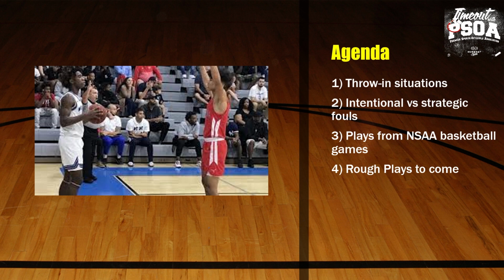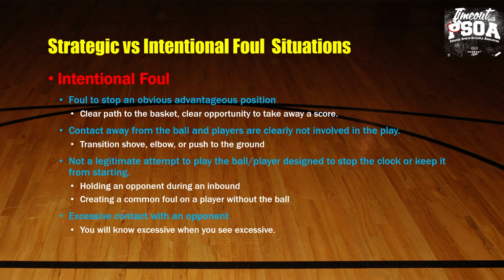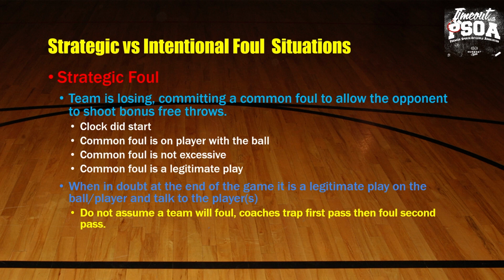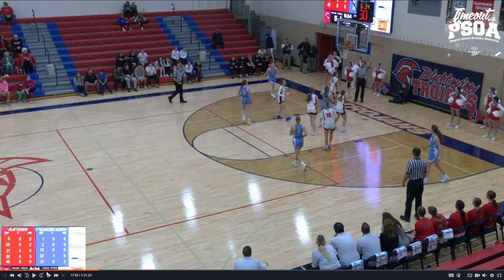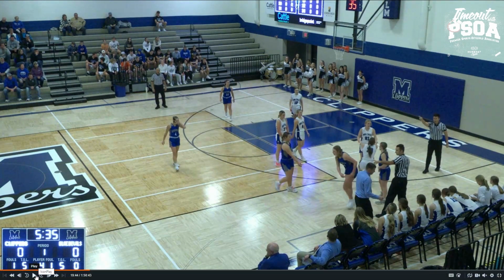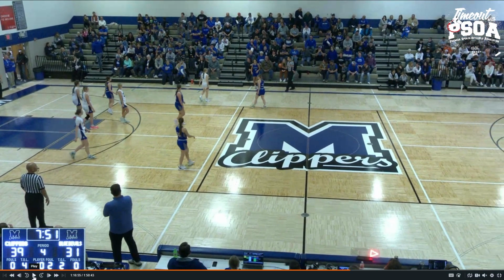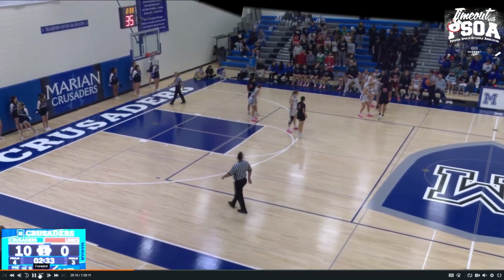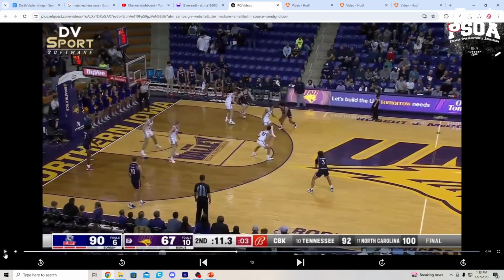NFHS Basketball Training Tape 12-8-23